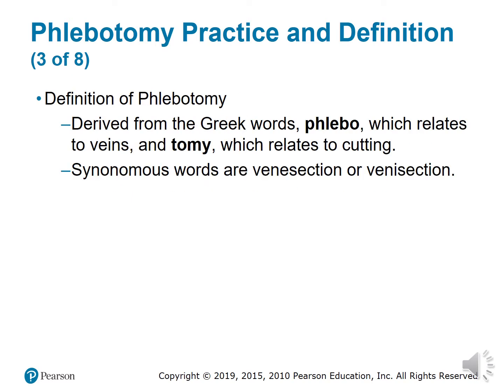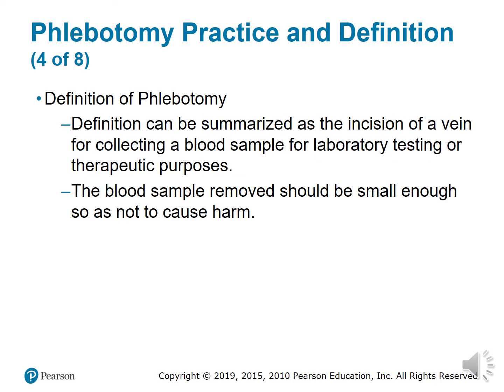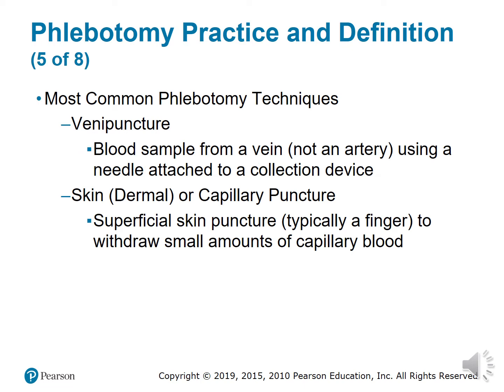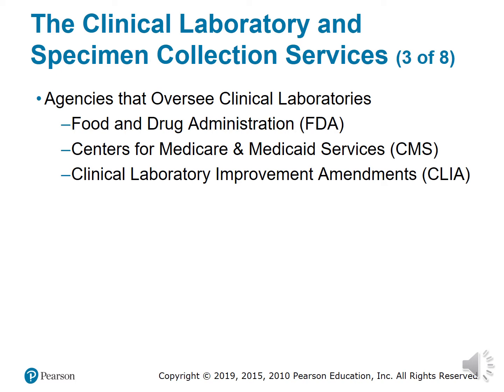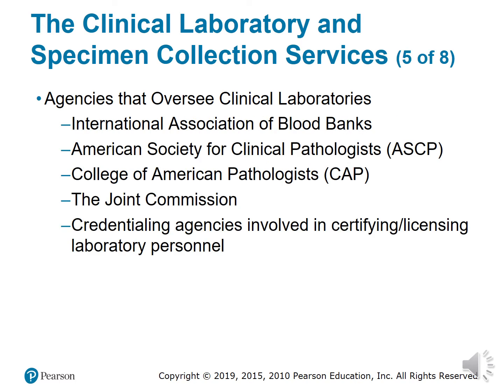EPT Chapter 1 PP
EPT 154 Chapter 1 Lecture  Pt 1